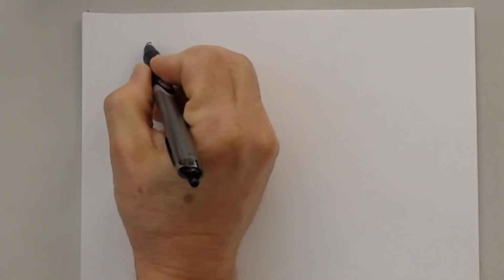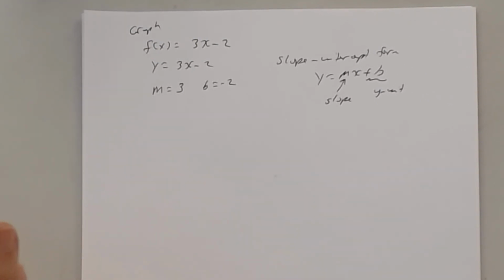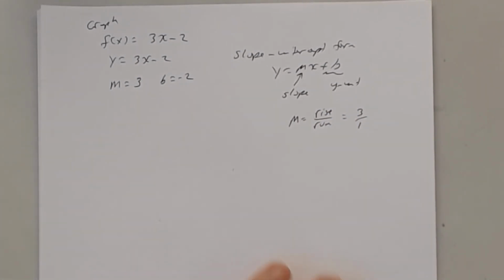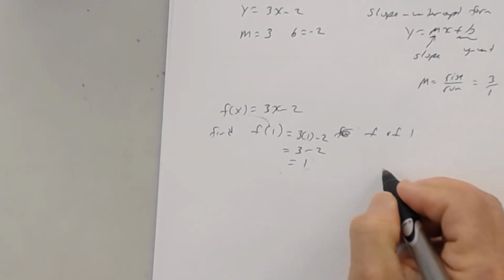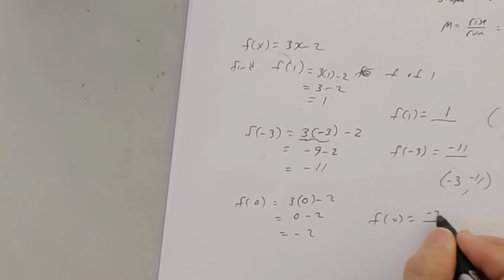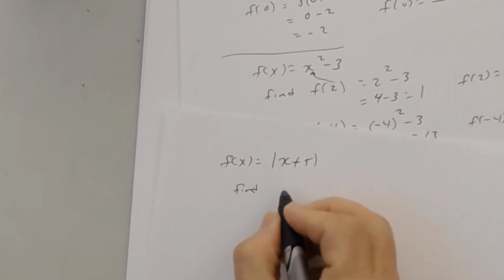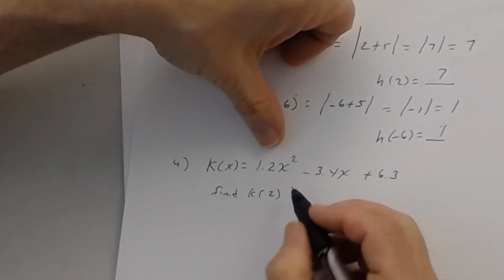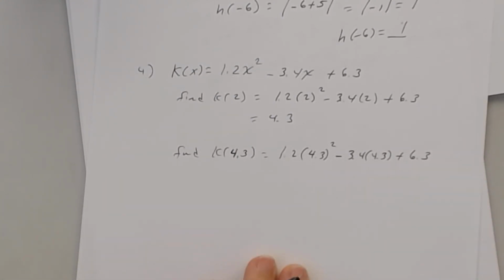Evaluating Functions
This lesson focused on evaluating functions at numerical values.  This lesson is from the 6 pm class on 9.4.